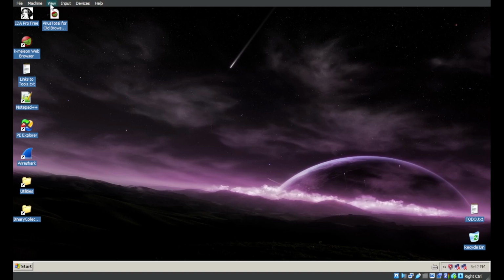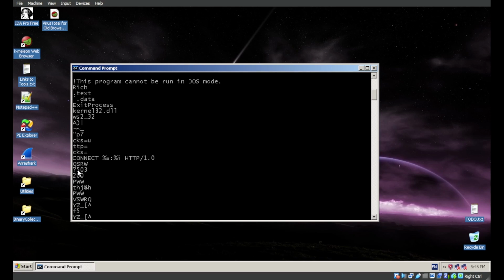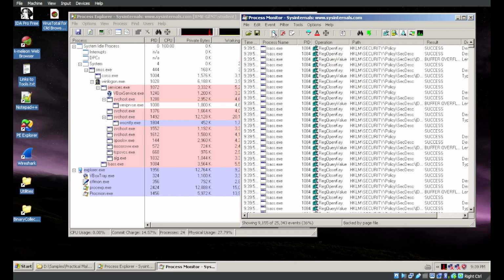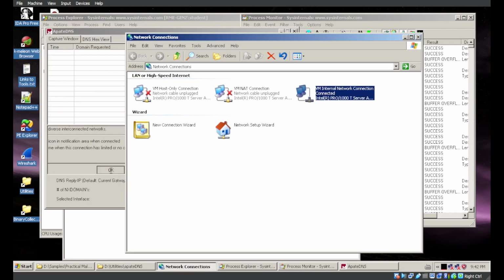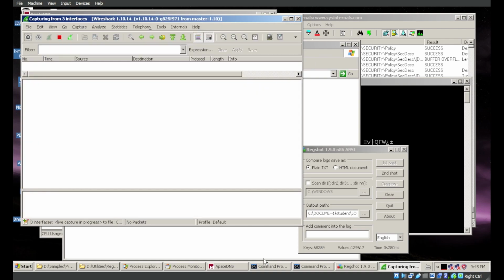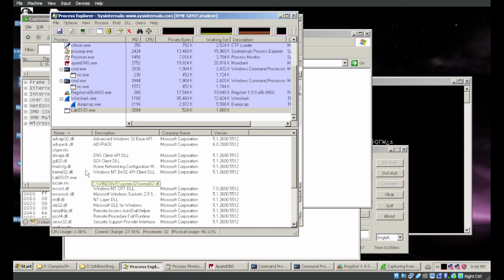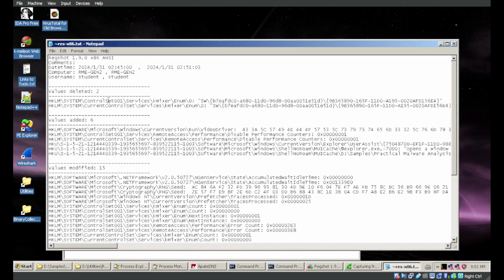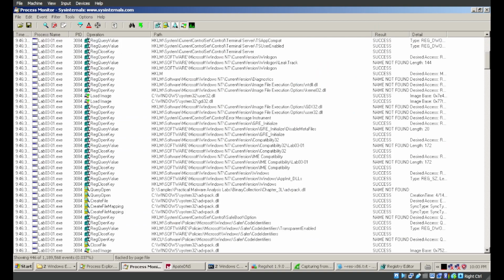OLD VERSION SEE DESCRIPTION FOR NEW VIDEO - Intro to Malware Analysis - Lab 3-1 - Dynamic Analysis